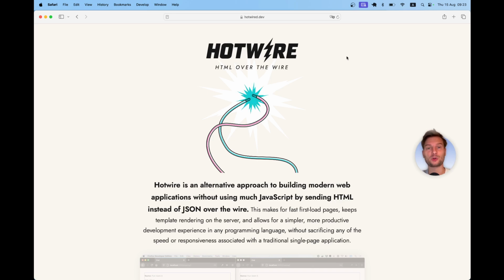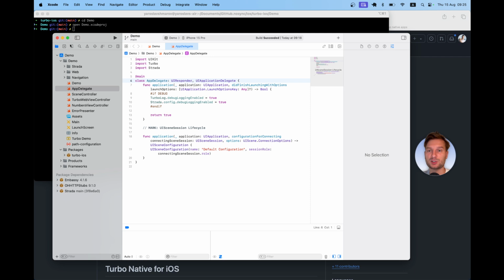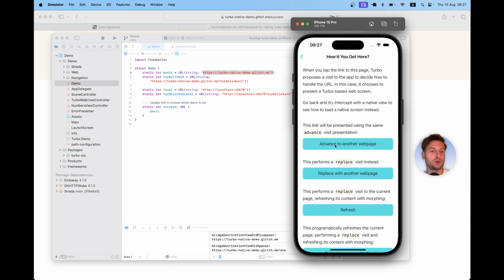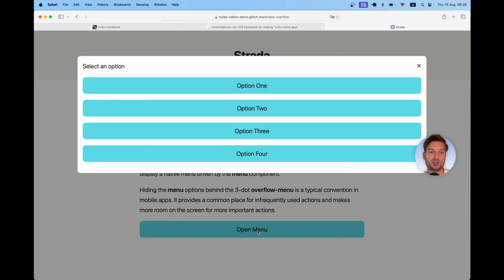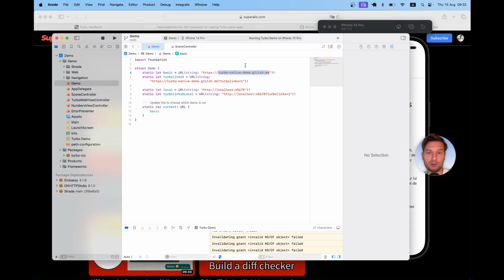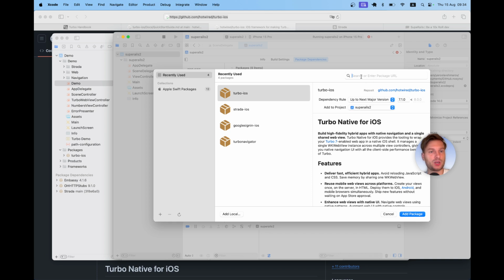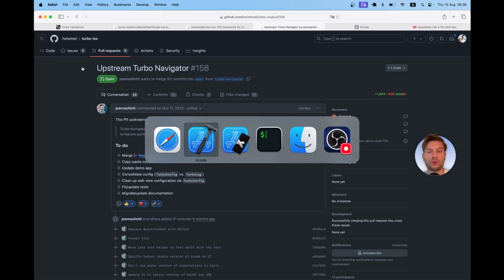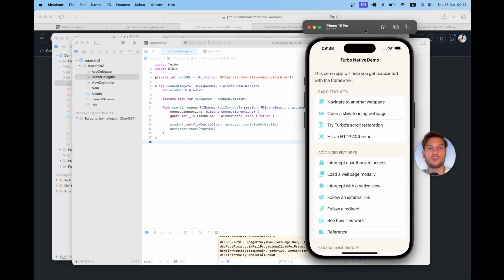Getting Started with Turbo Native in Ruby on Rails | SupeRails #184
Let's learn to build mobile apps with Hotwire using Turbo Native!

0:00 Run and explore the Turbo Native Demo app
5:25 What is Strada?
7:22 Run Turbo Native on any URL
8:44 Create a new Turbo Native app
12:30 The current best way to create a new app

Shoutout to @joemasilotti - he has great examples on YouTube, his blog, and GitHub for building Turbo Native apps 🙏 I learned a lot from him.